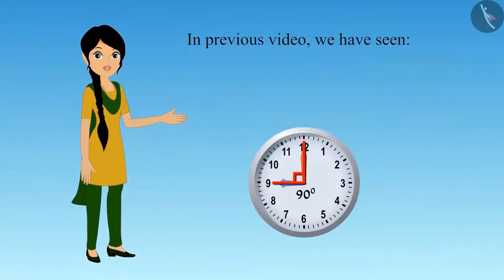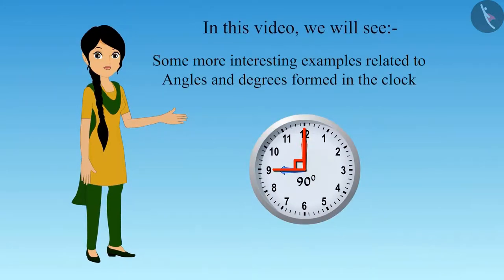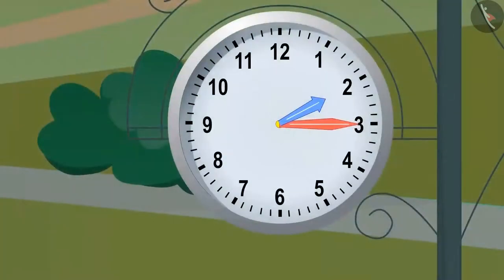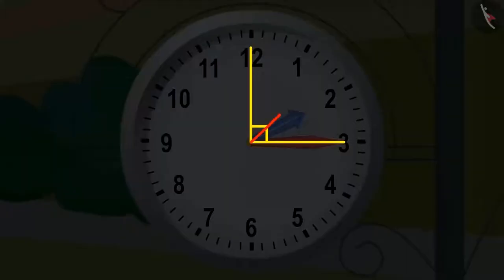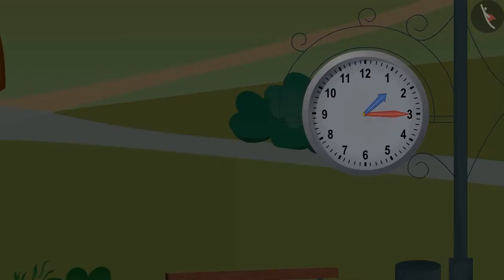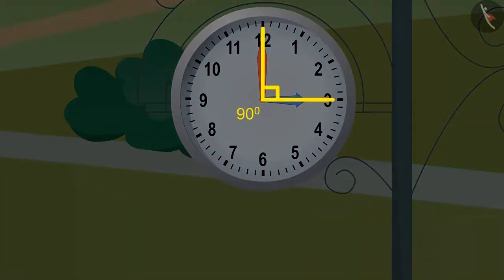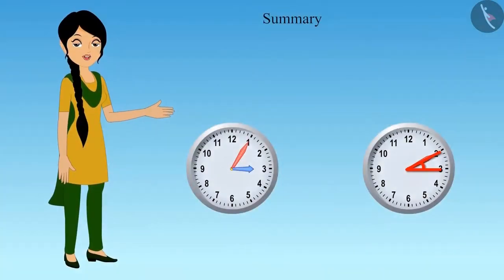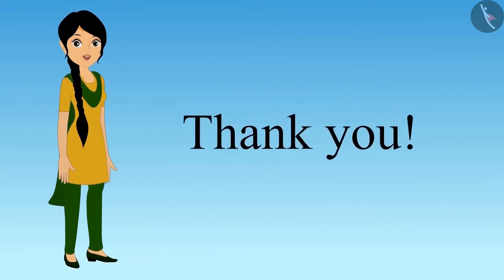Angles and degrees in a clock | Part 3/3 | English | Class 5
Angles and degrees in a clock | Part 3/3 | English | Class 5 | NCERT

Angles and degrees in a clock | Lines and Angles | Grade 5 | NCERT | Shapes and Angles

Welcome to part 3 of Angles and degrees in a clock. In this video, we will discuss various examples of Angles and degrees in a clock.